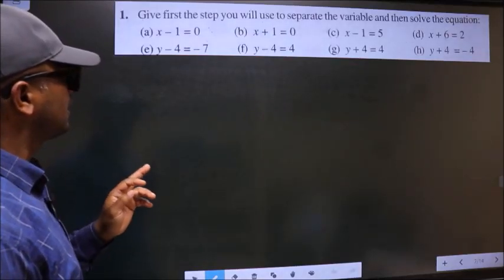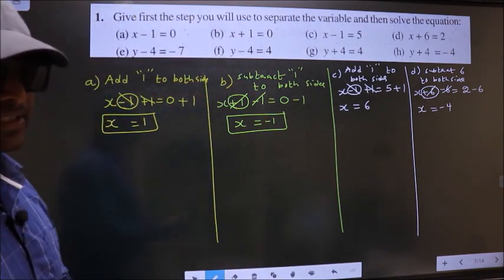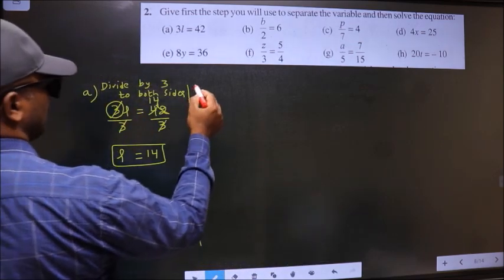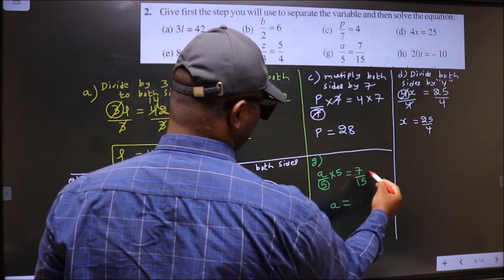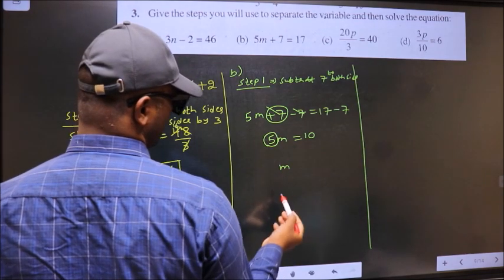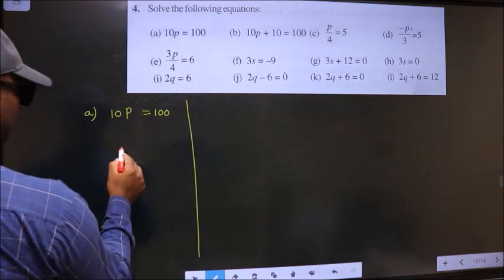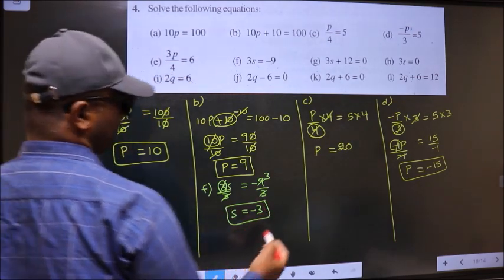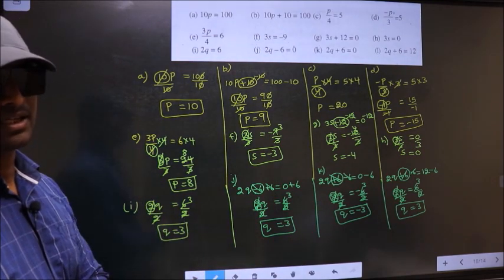CLASS 7 MATHS SIMPLE EQUATIONS CBSE NEW BOOK EX 4.2 SOLVED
CLASS  7  MATHS    SIMPLE   EQUATIONS
CBSE  NEW  BOOK